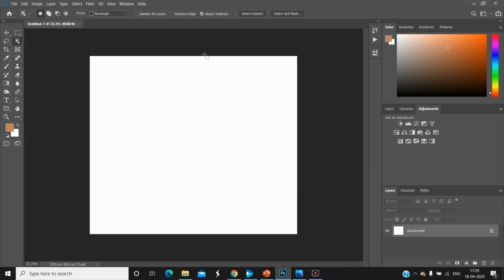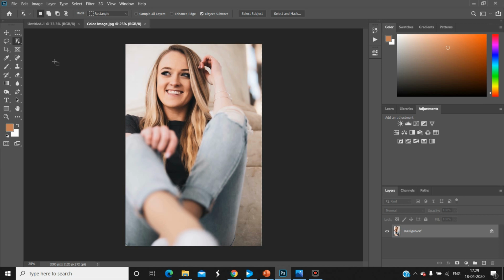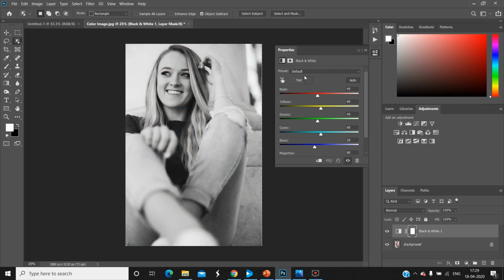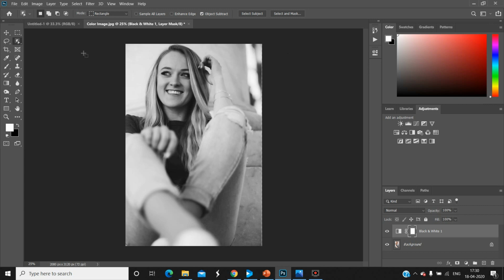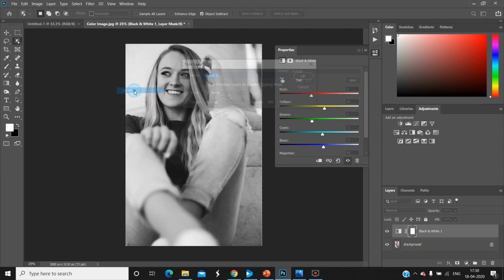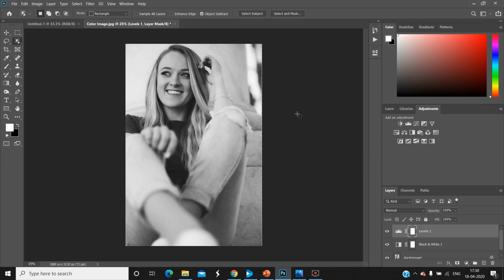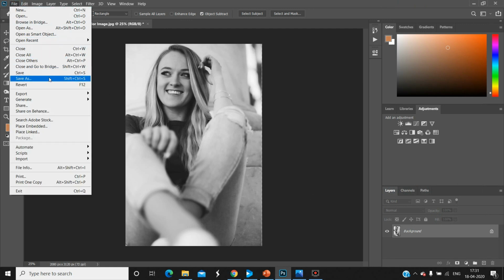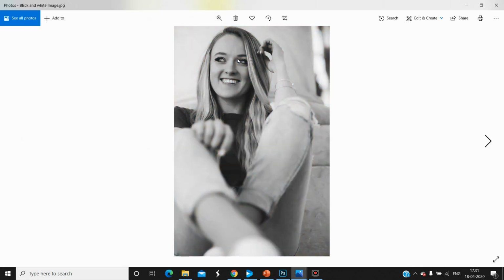Photoshop: Change any photo into Black and White photo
A beginners tutorial to change any photo into Black and White photo through Photoshop.